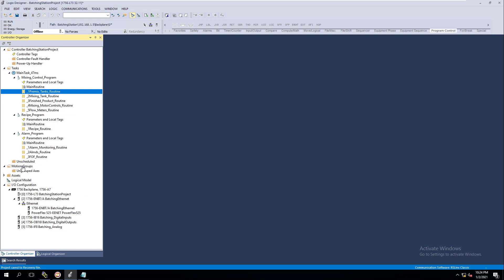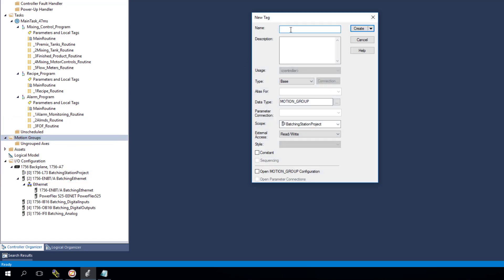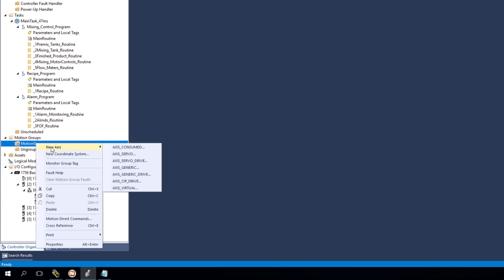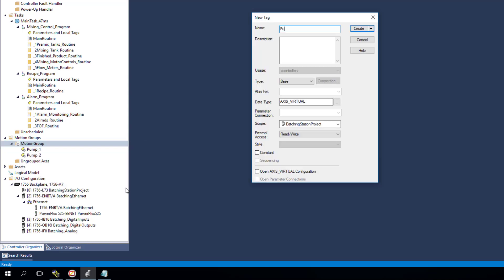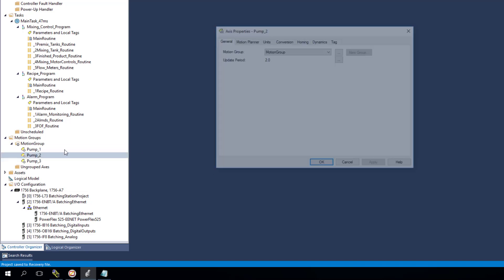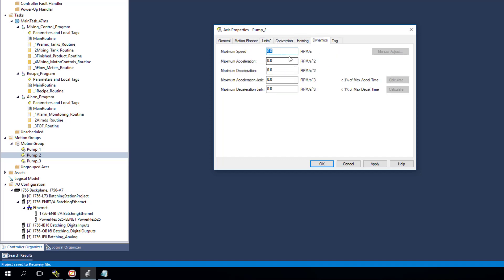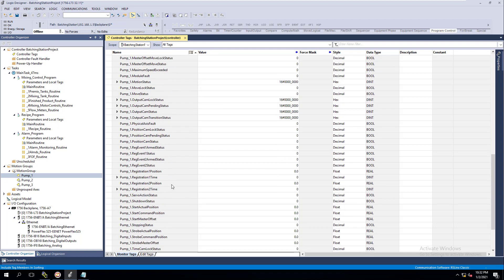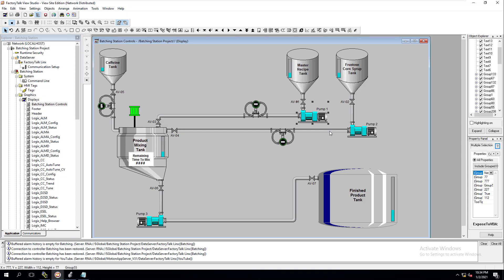PLC Programming | Servo Virtual Axis For Pumps In Studio 5000 | Batching PLC Day-17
Adding three virtual servo axis in our program to control our pumps in the batching system is what we are showing in this video.

This is video 17 on the Batahcing Station plc training series.

What will be shared is the knowledge behind what it takes & if you follow this series of videos then you will be better in your career every day you learn. This is day 16 of our Batching Station plc training.

Video Content:
0:00 - Quick Intro
0:34 - Adding our Motion Group for the servo axis
2:15 - Adding the first servo virtual axis for pump 1
3:05 - Adding the second servo virtual axis for pump 2
3:15 - Adding the third servo virtual axis for pump 3
3:35 - Servo motion group properties
4:35 - Virtual axis servo properties
8:35 - The new servo tags for the virtual axis
10:12 - Recommended videos for you